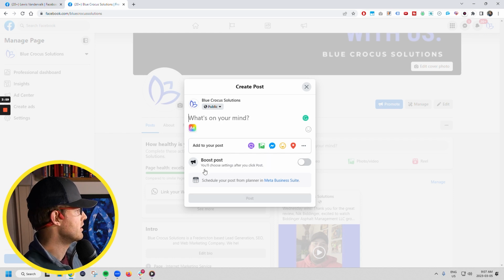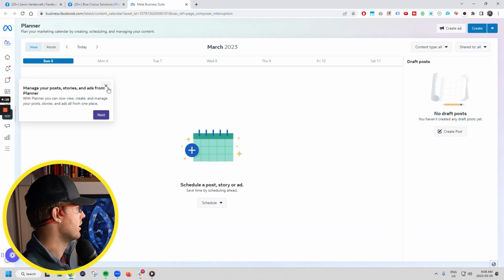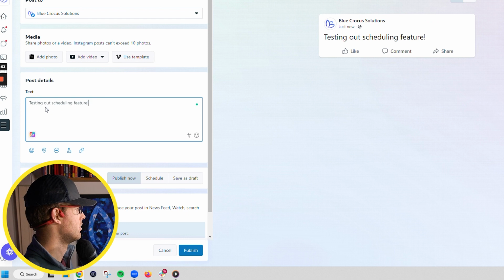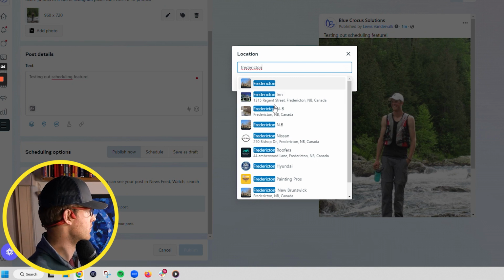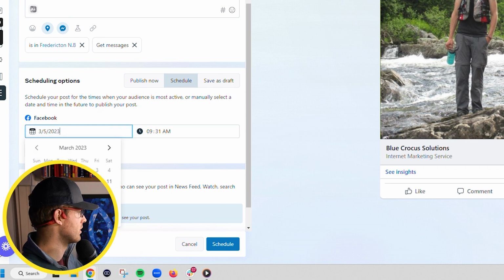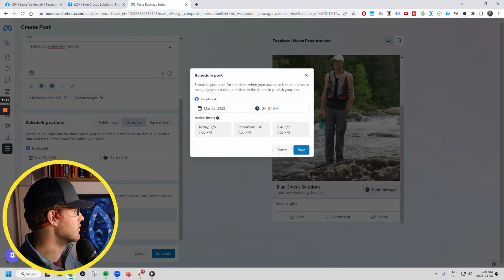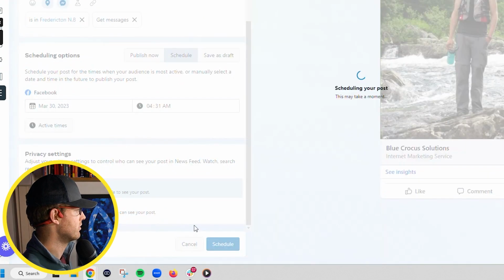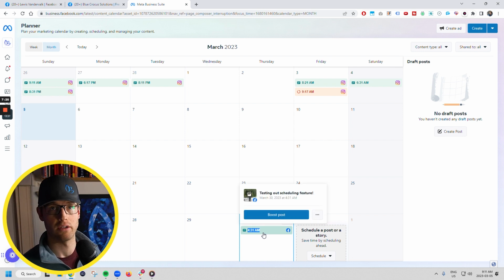How To Schedule Posts On Facebook | Facebook Business Manager Tutorial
In this video, I talked about how to schedule posts on Facebook using Facebook Business Manager.

✔ Blue Crocus Solutions
✔ Your Partner in Digital Growth
✔ Comprehensive SEO | Logo Design | Web Development